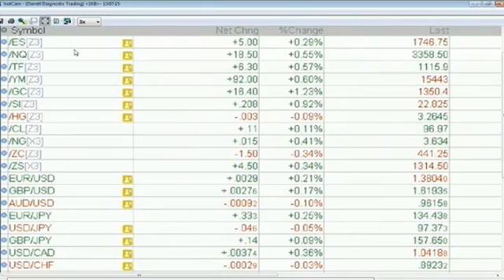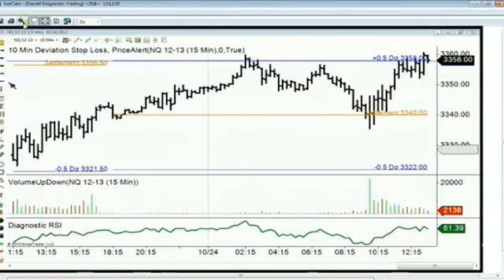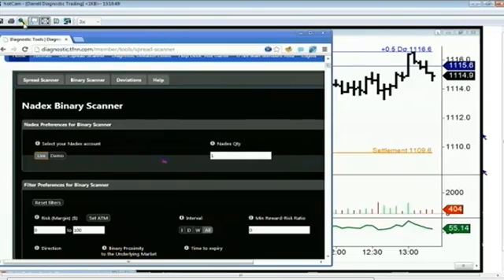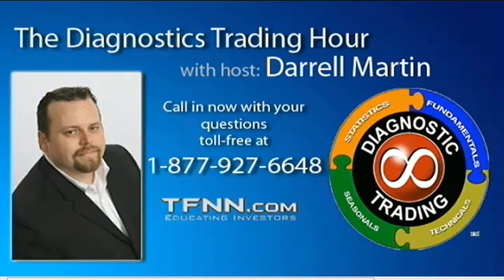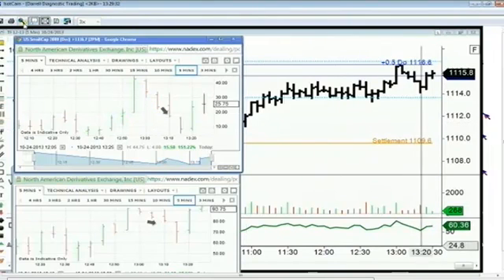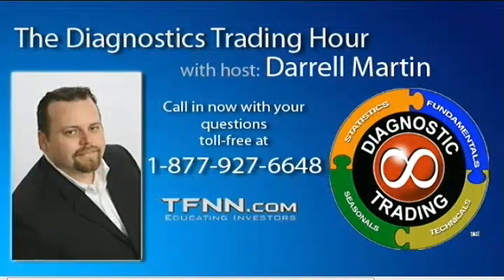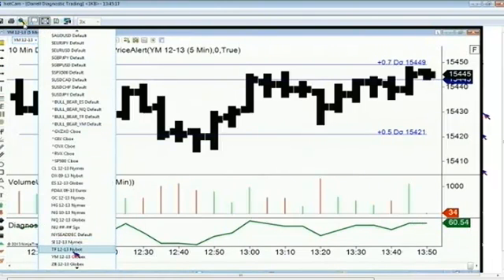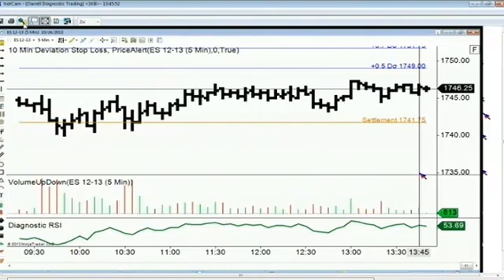Oct 24th Diagnostics Trading Hour with host Darrell Martin on TFNN 2013